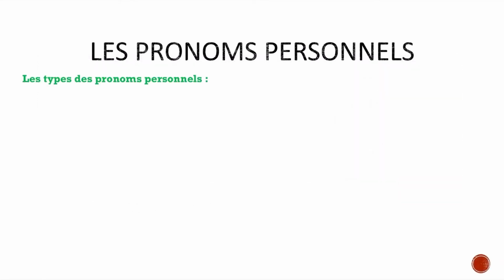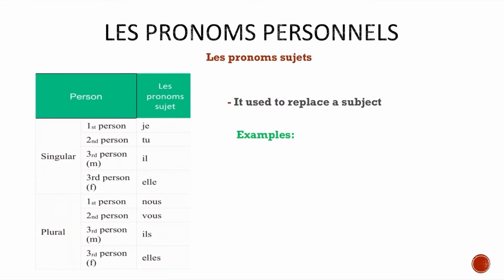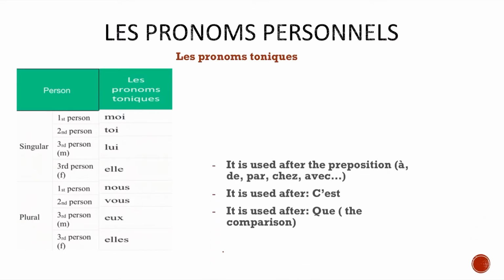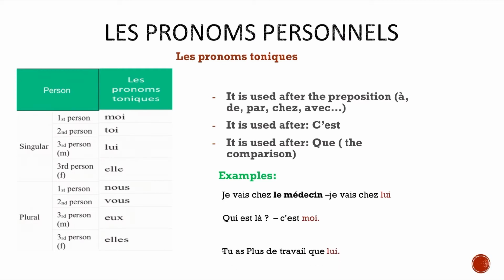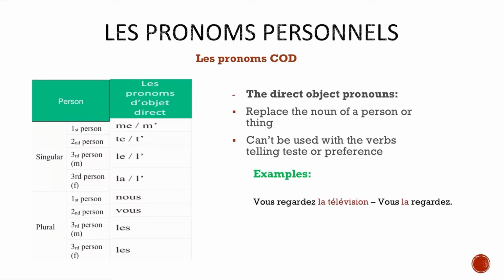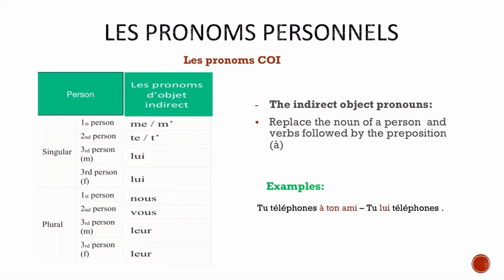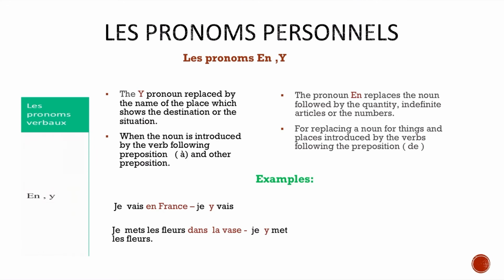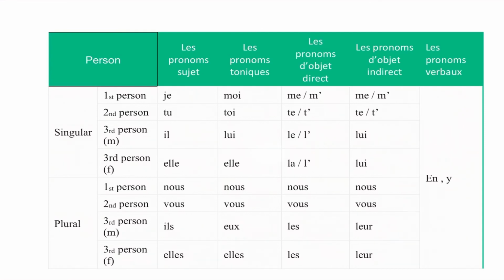les pronoms personnels 1